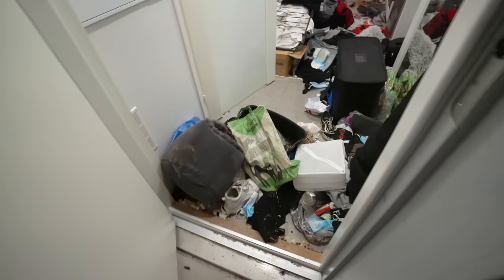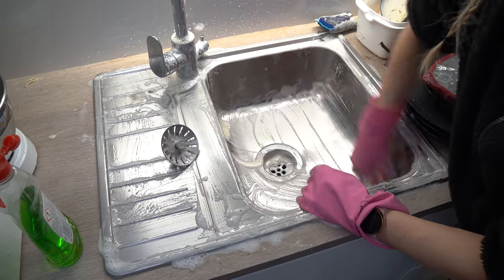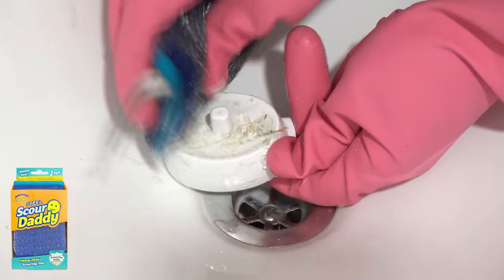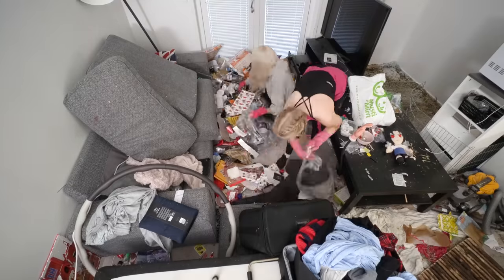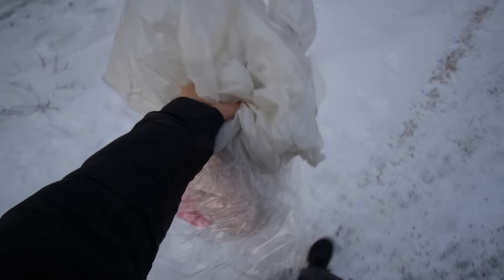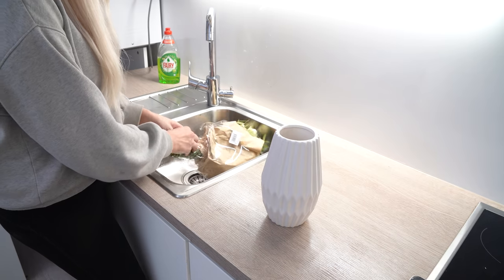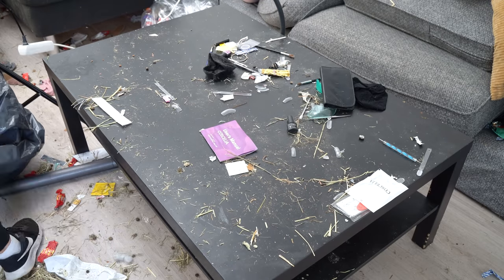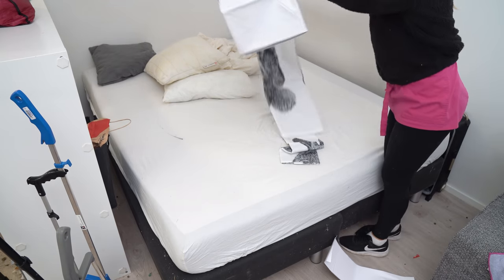ECOLOGICAL HOME CLEANING FOR FREE ♻️- Tips & Tricks 💚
Hi i’m Aurikatariina and I deep clean my followers homes for free! 💚This house owner a young girl had lost her beloved pet bunny and the control over her apartment 🥺I cleaned this home Ecologically with my friend @boniasiivous. ♻️
We also showed you some amazing eco cleaning tips.♻️💯
Bathroom cleaning, kitchen cleaning, living room cleaning, Organizing, before and after pictures, satisfying results DIY cleaning spray!

Products that I use:

💚Scrub daddy

💚Scrub mommy

💚Alternative "Steel Daddy"

💚Power Paste

💚Oven cleaner

💚Floor Squeegee

💚Microfiber cloths

Summary:

00:00 Intro
01:13 Coming up in this video
01:27 Collecting hallway trashes
02:27 Washing the kitchen sink
03:35 Washing the dishwasher
03:59 Bathroom trashes
04:21 Washing the bathroom sink
05:02 Washing the shower
05:49 Washing the Washing machine
06:12 Toothpaste surprise
06:34 Organizing the bathroom
07:05 Washing the bathroom floor
08:10 Organization magic
08:17 Washing the light switch
08:30 Gift for the house owner
08:44 Living room trashes
09:31 Hay surprise
10:25 Something sticky
11:01 Dusting
11:29 Recycling
12:05 Kitchen trashes
13:35 Washing the induktion stove
14:50 Organizing the utensils
15:18 Organizing the kitchen cupboards
16:44 Washing the hallway floor
17:53 Finding surprises in the couch
19:15 Cleaning the living room table
20:10 Wiping the floor
20:16 More trashes
21:47 Making the bed
22:32 Final floor sweep
23:08 Clean house tour